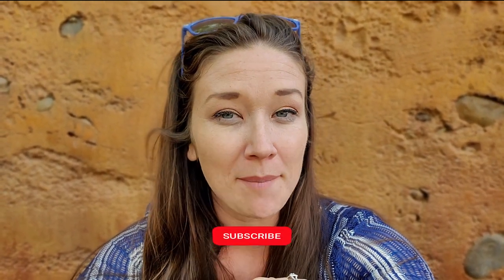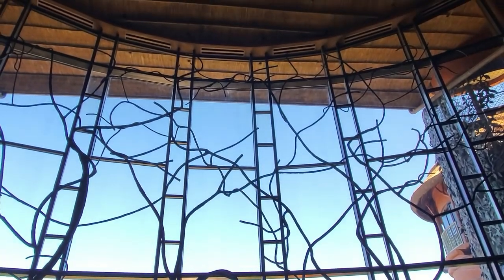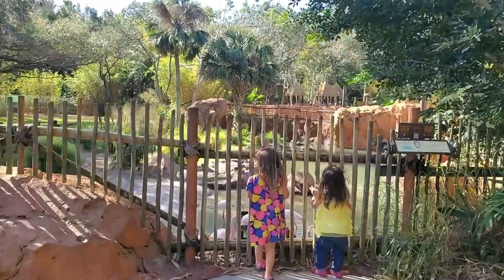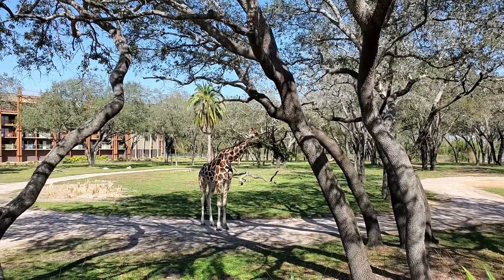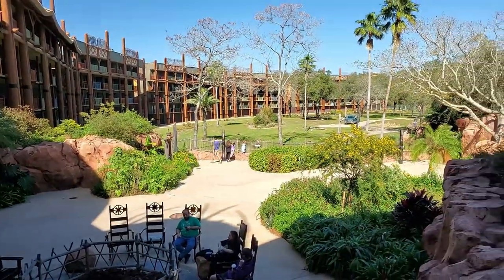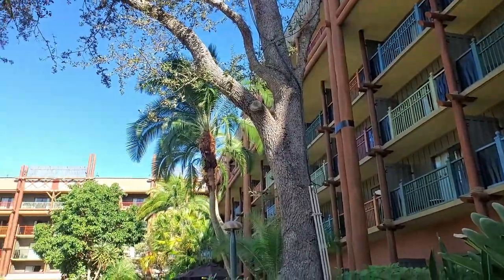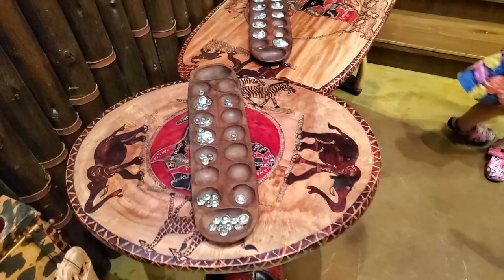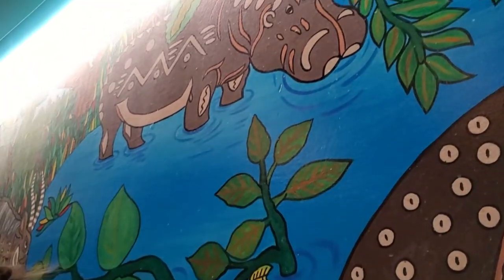WHAT IS THE BEST DISNEY WORLD RESORT? ANIMAL KINGDOM LODGE PROS & CONS | Month at Disney | Planning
Are you wondering what is the best Disney World resort? Well as a former Disney Cast Member turned Disney Mom turned Vacation Planner, I would say the best disney world resort depends on your preferences and goals for the vacation... however hands down one of the best Disney World Resort options is Disney's Animal Kingdom Lodge! It definitely make the short list for the best hotels on Disney Property and I am going to show you around and give you some pros and con to staying at the Animal Kingdom Lodge for your next Walt Disney World Vacation! If you want me to personally plan your vacation, I would love to help you pick the best place to stay for your goals, family,

Hey pal, I am so glad you are here! I am so excited to give you all my best tips and tricks for your next Disney Vacation so you can have The Most Magical Vacation on Earth, but it is more than that. Going to Disney World as a kid was such a core memory for me, and I loved my memories so much I became a Disney Cast Member so I could help other people make magical memories that solidified family bonds. Now that I am a mom I have taken my kids to Disney World over a 100 times, we have gone to Disneyland, Disney Cruise Line, Universal, across the US, and soon to be Aulani. Vacationing together has changed our life, and if you want to make memories with the people that matter most so you can solidify family bonds I truly want to help you make that happen! So subscribe to this channel and the Memory Maker Newsletter so you can get access to the best tips and resources, and if you would like me to personally help you plan your next vacation you can schedule a call below or send me an email at

Schedule a Vacation Planning Call (at no additional cost to you)

Favorite Disney Things
Get connected

* This giveaway is for surprise merchandise from The Walt Disney World Resort. You can view sneak peaks of what is included on my other social platforms.
* The giveaway will be open from March 23,2023 to April 23, 2023 at 12:00am.
* The winner will be randomly selected on April 24, 2023 and contacted via the email given while entering as well as announced on my social platforms. The winner will have one week to respond with the address they would like the Magic Mail sent to. Once I receive a location to send the Magic Mail, I will then send the Magic Mail to the winner. IF the winner does not respond within a week of being contacted via email, another winner will be drawn and contacted. They will have a week to respond, etc.
* Because this is my first giveaway, the Magic Mail can only be sent to an address inside the continental United States. I hope to do giveaways in the future without this restriction.
* You must be 18 years or older to enter

Video Details